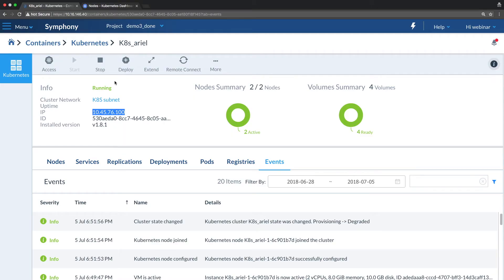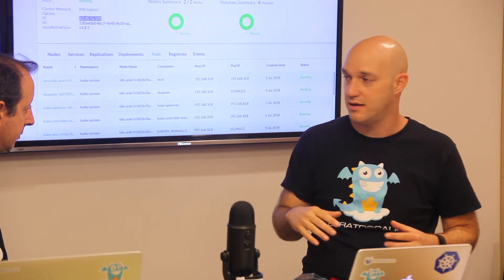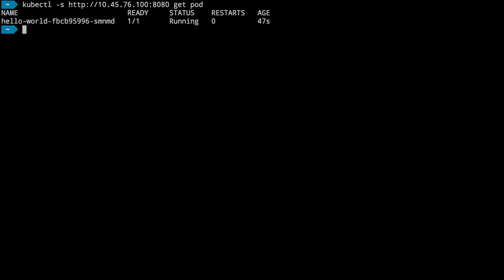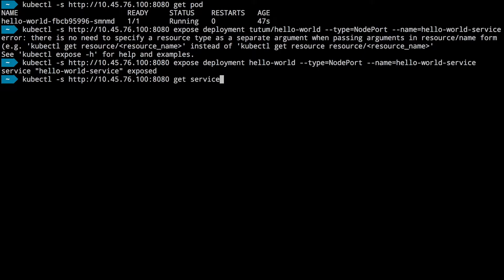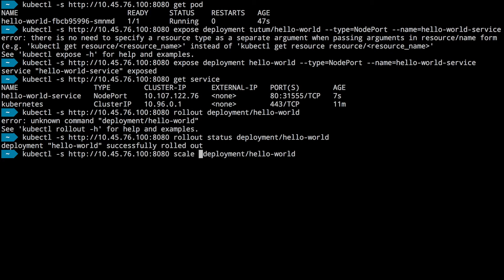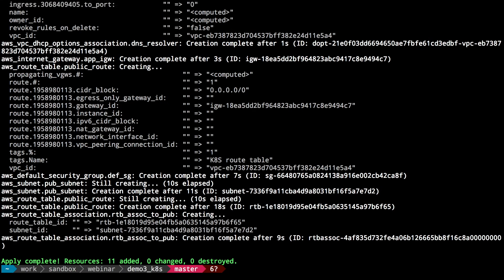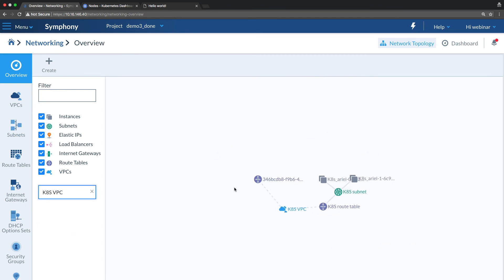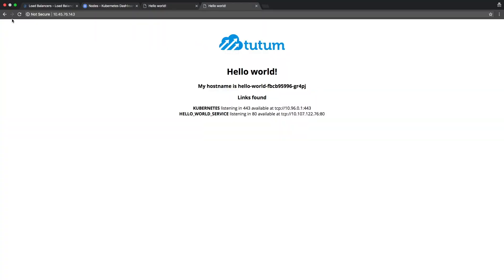Video 2 - Deploying a Kubernetes App with ELB in Symphony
In this video we’re going to have an application running inside of Kubernetes, use an ELB running inside of the VPC to load balance that application.

This unified solution is using Terraform, Infrastructure-as-Code, ELB, VPC and Kubernetes - all on-prem!